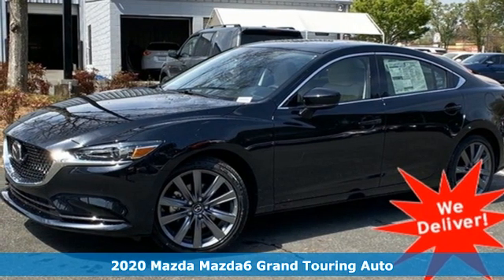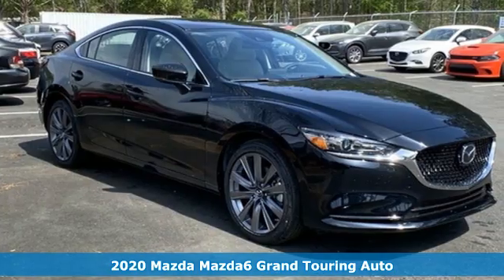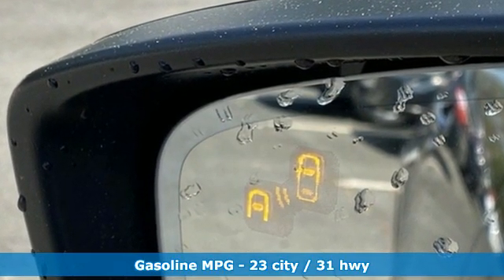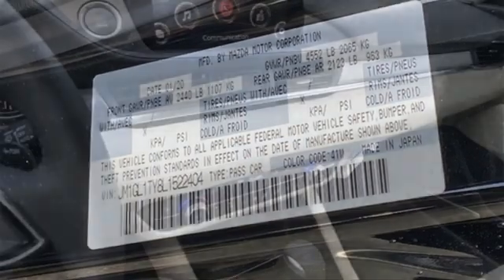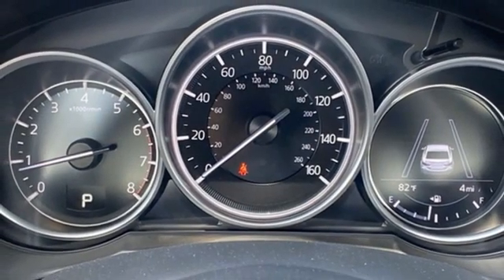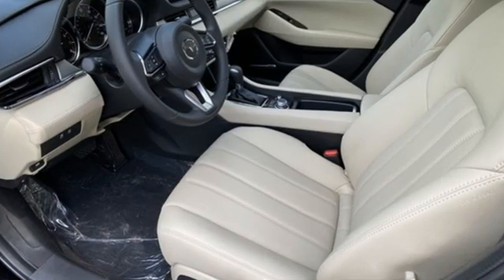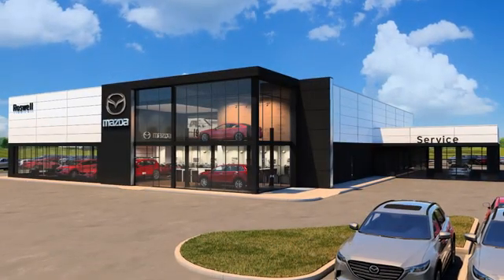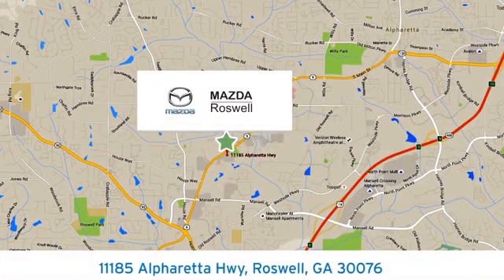New 2020 Mazda Mazda6 Roswell GA Atlanta, GA #522404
Year: 2020
Make: Mazda
Model: Mazda6
Trim: Grand Touring
Engine: SKYACTIVA®-G 2.5L I4 DOHC 16V
Transmission: 6-Speed Automatic
Color: Black
Interior: Sand
Stock #: 522404
VIN: JM1GL1TY8L1522404
Price includes: $1000 - Customer Cash. Exp. 03/31/2020 Recent Arrival! $3,000 off MSRP! Jet Black Mica 2020 Mazda Mazda6 Grand Touring FWD 6-Speed Automatic SKYACTIVA®-G 2.5L I4 DOHC 16Vbrbr23/31 City/Highway MPG

Address:
11185 Alpharetta Hwy